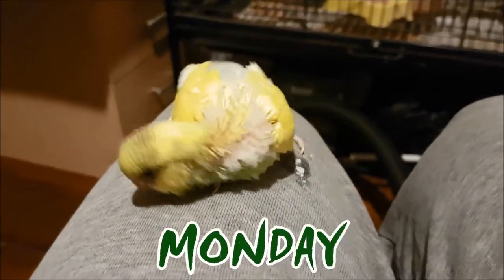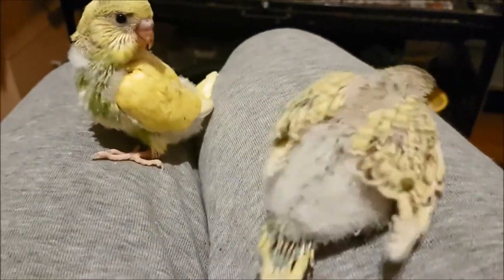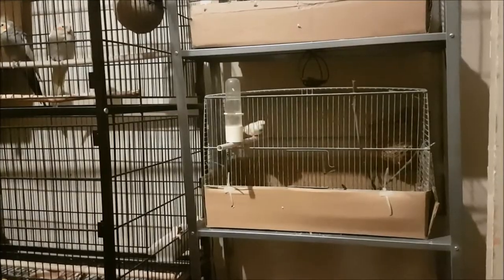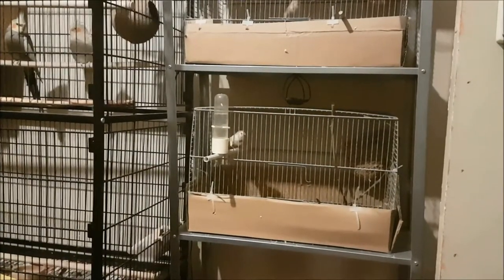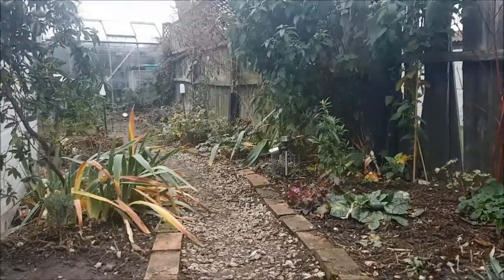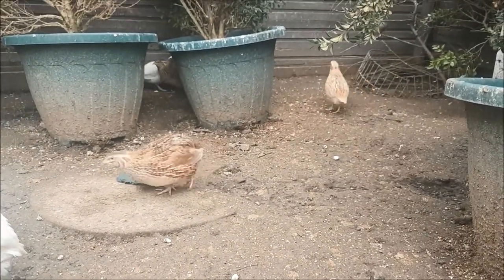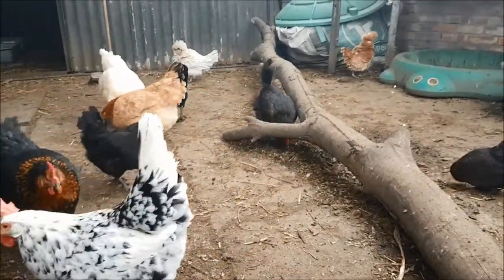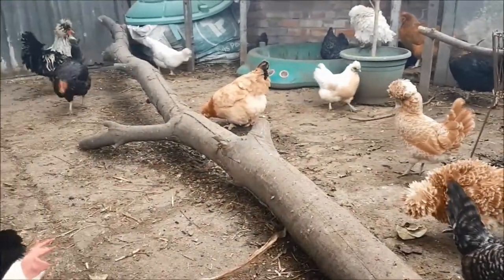Smallholding Diaries Week 36 | Quail, Christmas and Fox Food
It's smallholding diaries week 36 and I'm checking in with the quail, wishing you all a happy Christmas and discussing the idea of fox food.

OR